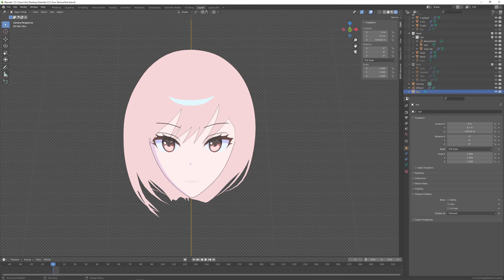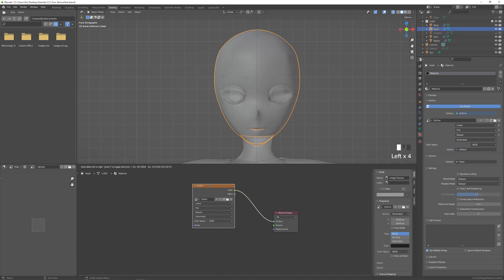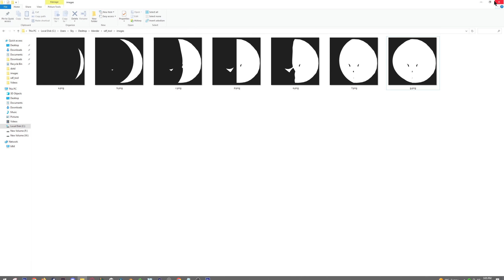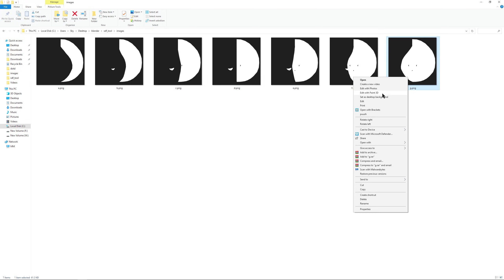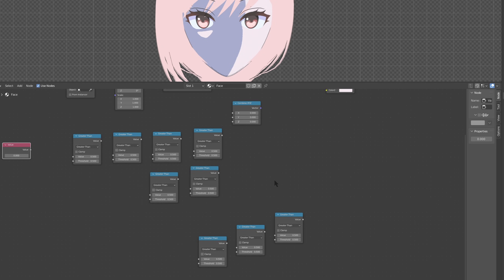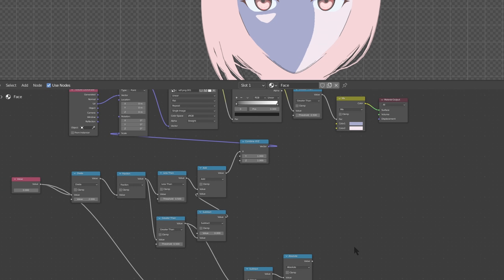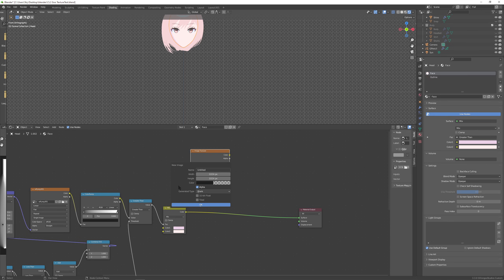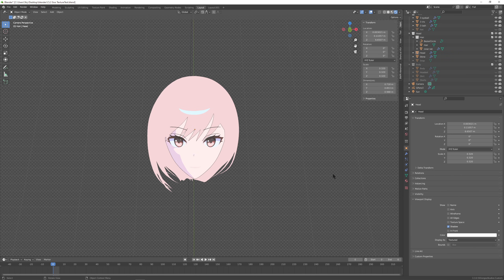Get *PERFECT* Anime Face Shadows (Easier Way) in Blender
2. Nhij Quang's version (contains node explanation and alternate shadow blending method if you don't want to download the tool)

This is imo the best middle-ground way to achieve clean face shadows on anime style characters. Instead of using actual shadows, we are using a texture shadow map which we draw by hand (meaning we can fully customize the way we want the shadow to look, even at different angles). This is easier than editing normals, but obviously not as flexible in terms of angles and exportability.

0:00 - Introduction, pros, cons, important info

1:05 - Tutorial starts

1:45 - Prepare the shadow guidelines
2:35 - Draw the shadow guidelines
4:35 - Creating the 7 shadow images in Photoshop

7:58 - Nodes
8:20 - Node sheet only
8:25 - Nodes manual setup

14:54 - Bonus: Detail layer